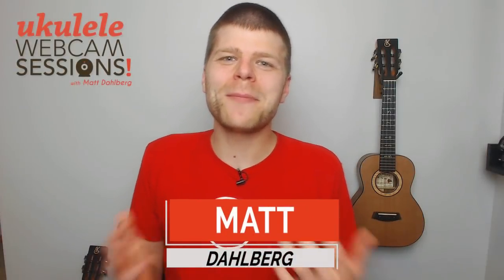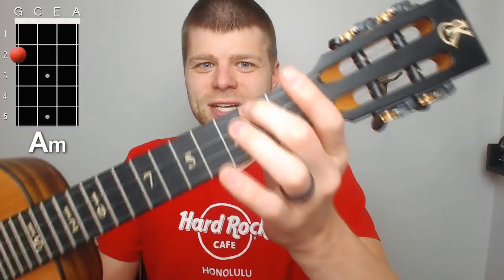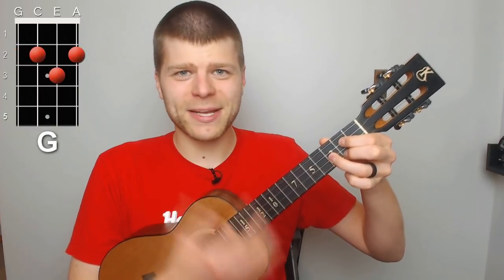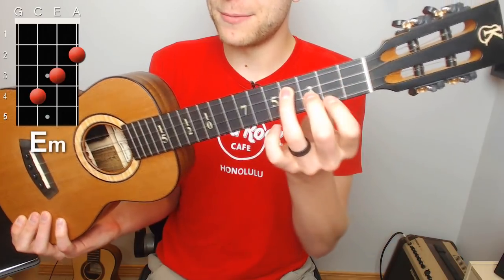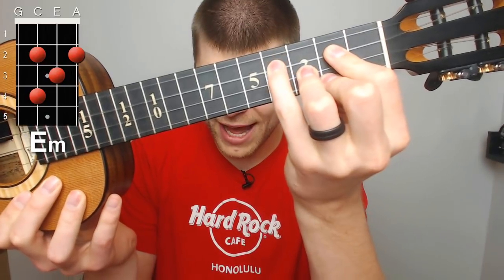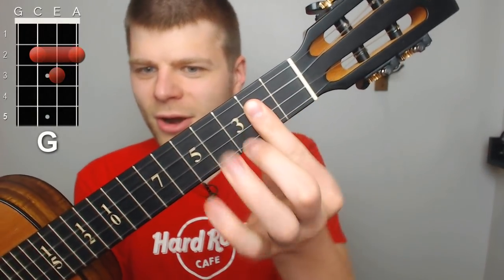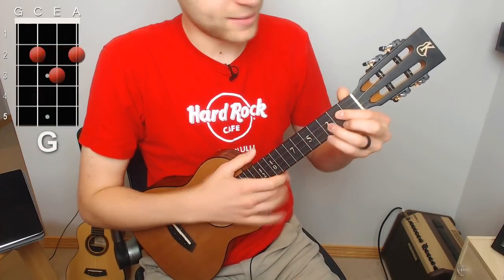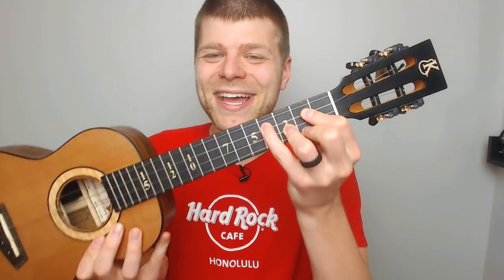Ukulele Webcam Sessions (Ep.68) – The BEST Way to Hold a Chord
Check out the 68th episode in the Ukulele Webcam Sessions series with Matt Dahlberg!  Matt is a private ukulele instructor who has taught over 4000 lessons online - now he brings you his best answers and solutions to the many common problems and questions that he's encountered, to help elevate your ukulele playing and make you into a more efficient player.

This week on Ukulele Webcam Sessions, Matt explains how the best way to hold a chord isn't always the conventional way. He talks about how you can make chord transitions easier by adding or subtracting fingers rather than switching them.

Aloha,
-UU Staff